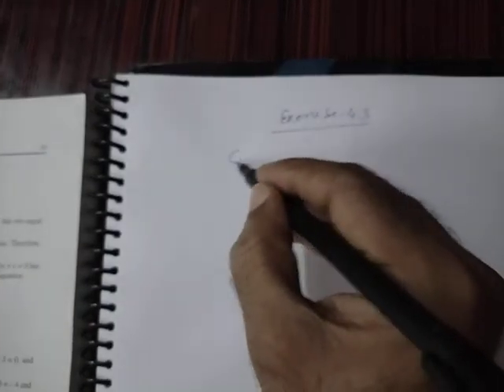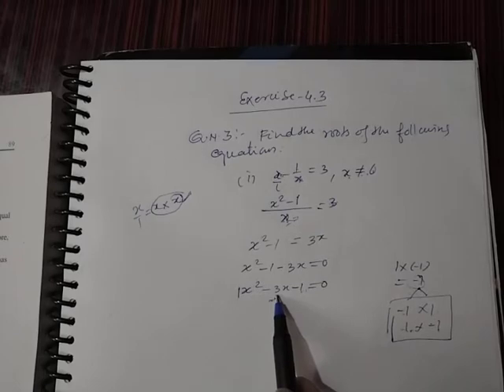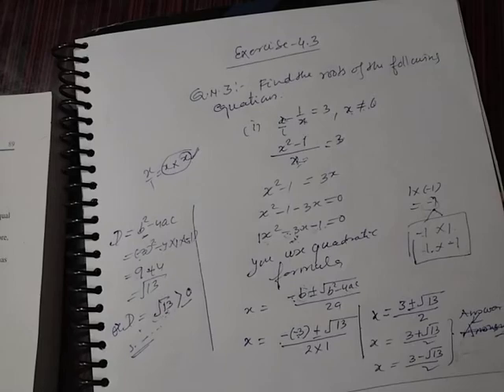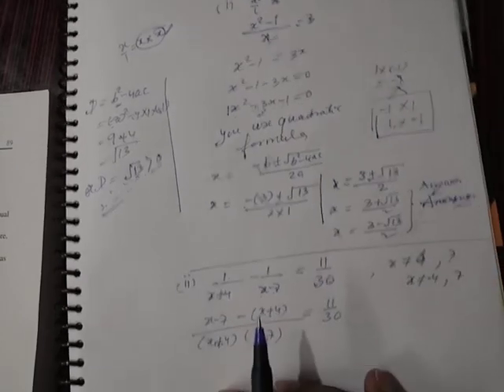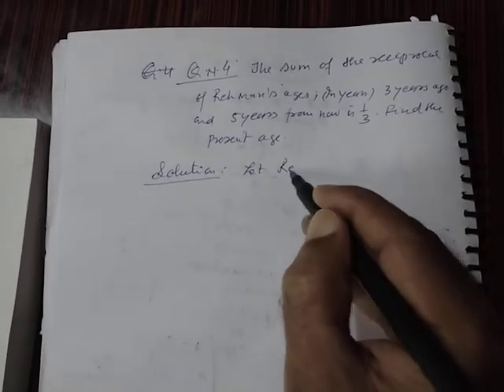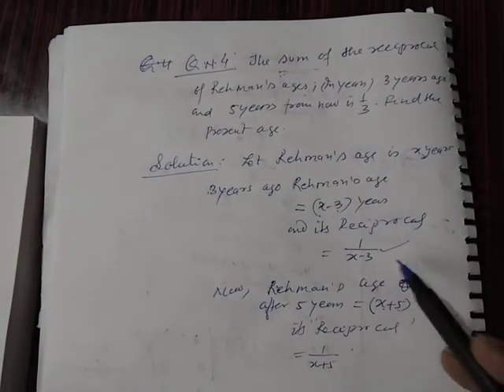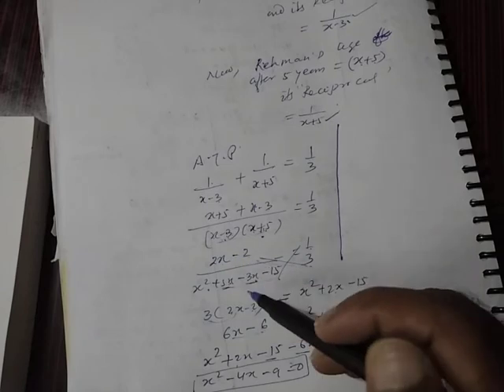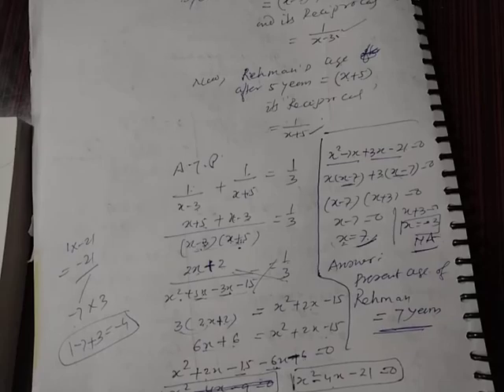Class 10 Maths NCERT EXERCISE 4.3, Q.N. 3 & 4